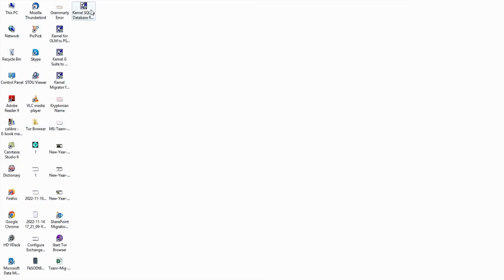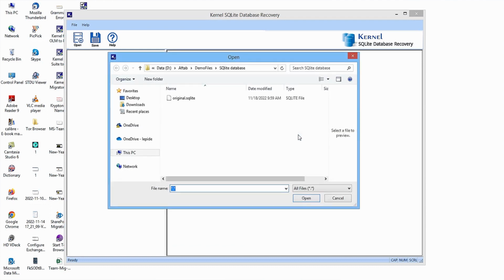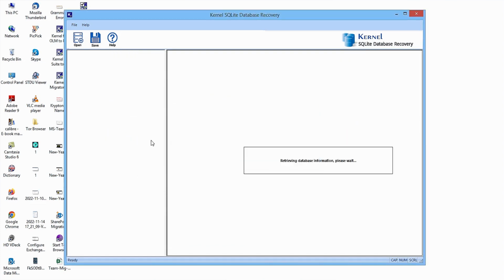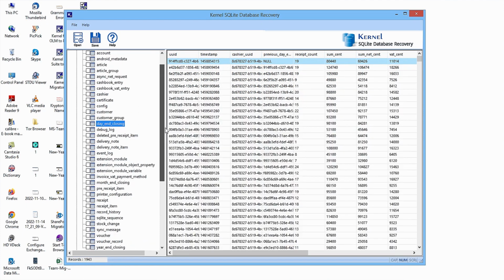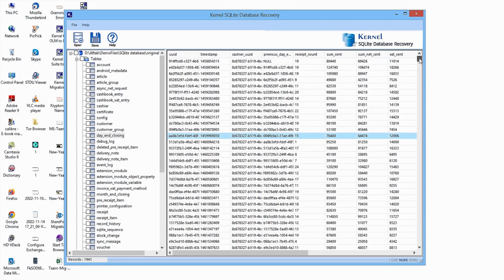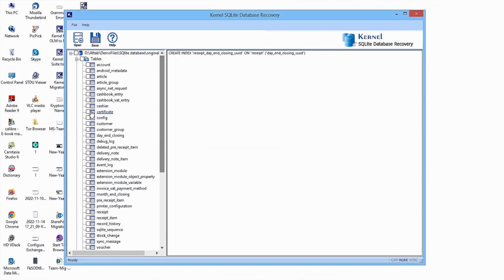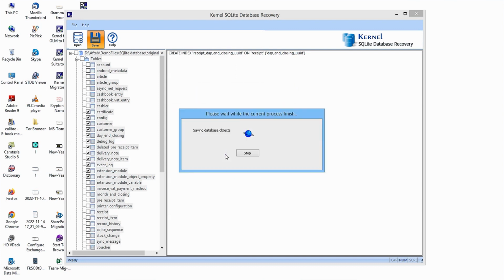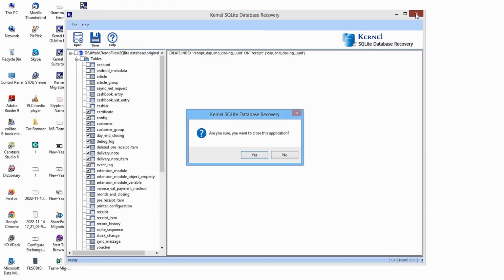Kernel SQLite Database Recovery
Kernel SQLite Database Recovery software removes corruption from all kinds of database files created in various versions of SQLite Databases. It recognizes each type of database and scans them one at a time.
First start the software by double clicking on its icon on the desktop and it will open instantly. The Database Selection wizard open by default and allows you to select the corrupt database file. Click on the Browse button and go to the location where the database is present. Select it and click on the Recover button to initiate the scanning.
The scanning is swift and later all the folders present in the database are listed in the left-hand side window.
You can select on any folder and its content will come live instantly. You can check their preview easily. If any folder was empty earlier, then it will remain empty in the preview mode too. Furthermore, the software does not limit the content in the preview mode. If any table has several thousand entries, then it will showcase them completely.
You can also check Index details too. After checking the items, if you do not select the folders by clicking checkbox and click on Save button, then it will show the message that Please select objects to save.
Select the objects through checkboxes and then click on Save button. Click on Browse button and select the folder to save recovered items in same database format. Then, click OK.
The data will save quickly and show the message that saving done is successfully. Click OK.
At last, click on the close icon to terminate the application.